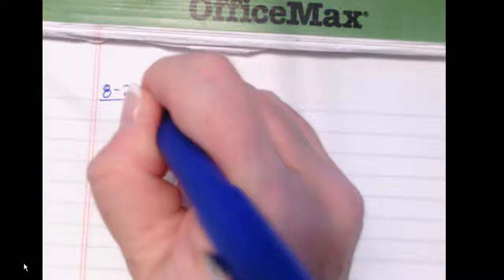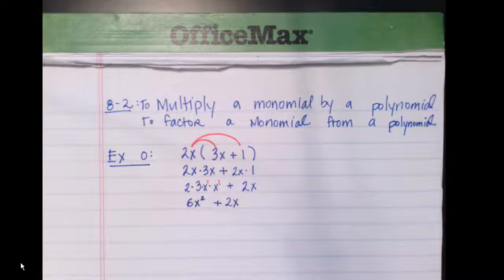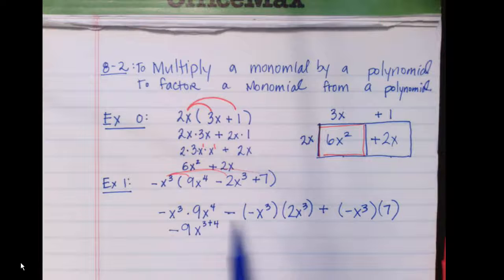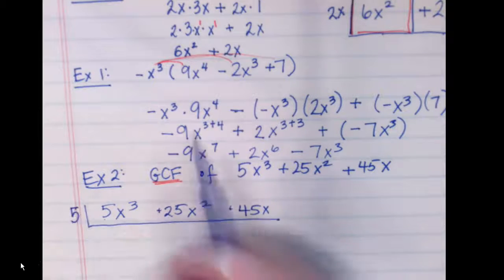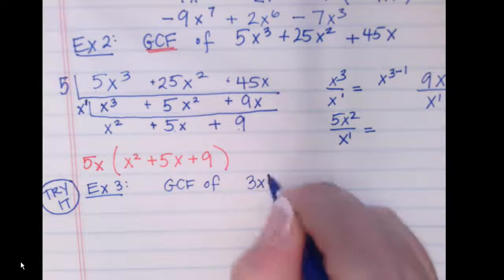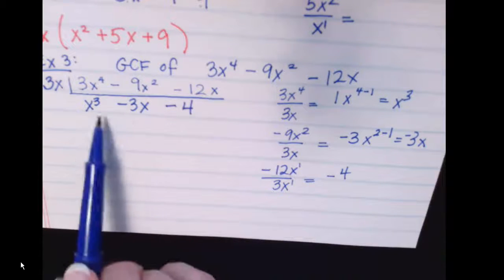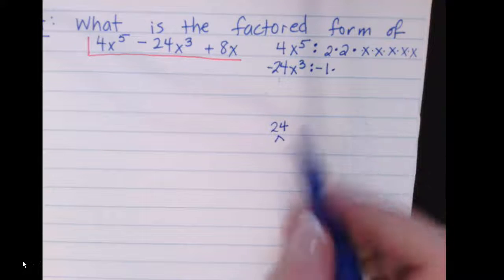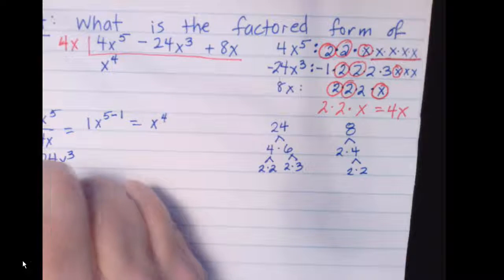8-2 Multiplying and factoring Notes